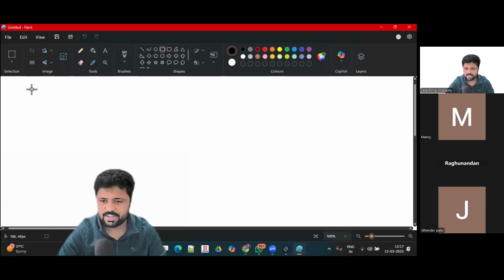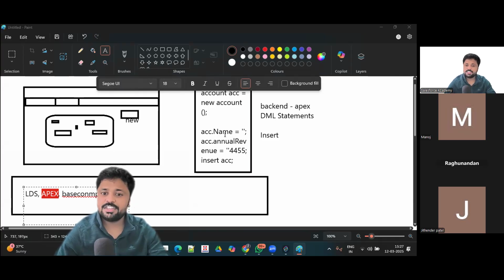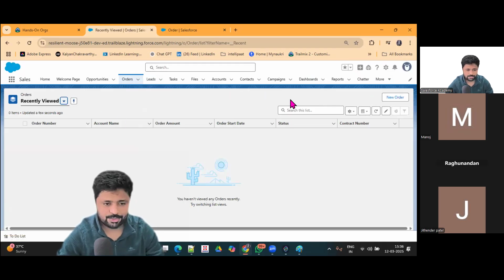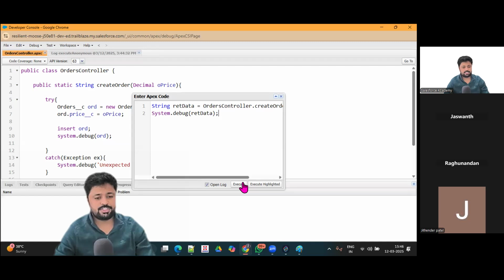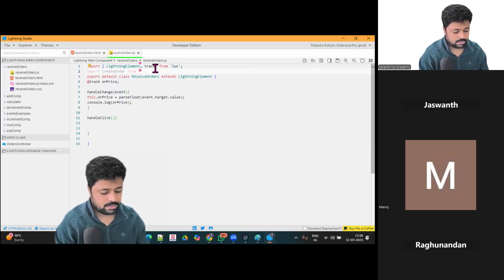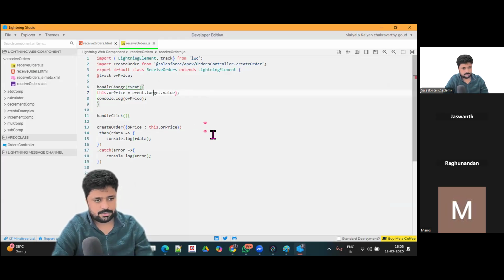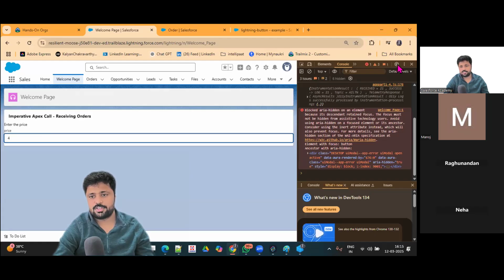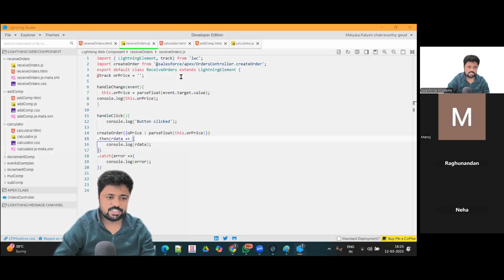Create records in Salesforce using (LWC) and Apex, specifically focusing on the "imperative call":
This video explains how to create records in Salesforce using Lightning Web Components (LWC) and Apex, specifically focusing on the "imperative call" method:

Traditional Ways to Create Records: Briefly covers creating records via the UI (standard forms) or Apex programming (DML statements like insert) [00:18].

Why Use LWC for Record Creation? Emphasizes benefits like controlled user experience, exposing only specific fields, and enabling external users to submit data without direct Salesforce access [03:52].

Methods for LWC to Interact with Salesforce Data: Mentions LDS (Lightning Data Service), Apex (the focus of this video), and Base Components [08:44].

Imperative Apex Call in LWC:

Concept: An Apex method is called in response to a user interaction in the LWC (e.g., button click) [12:37].

Process:

LWC Component: Provides the UI (input fields, button) [13:50].

Apex Class: Contains the record creation logic. The method must be public static and annotated with @AuraEnabled(cacheable=true), accepting parameters and returning a Promise to the LWC [20:54].

JavaScript Controller (in LWC): Imports the Apex method, calls it with necessary parameters, and uses .then() and .catch() to handle the Promise response (success or error) [38:06].

Example Walkthrough: The video demonstrates creating a custom "Orders" object and an Apex controller (OrdersController) with a createOrder method. It then shows an LWC component (receiveOrders) with HTML for input and a button, and JavaScript to handle input changes, call the Apex method imperatively, and handle the response [16:11].

Deployment and Testing: The LWC is deployed to a Salesforce page, and the process of creating new order records is demonstrated [43:55].

Debugging: The video also includes a segment on debugging common issues during component development [45:45].

Unlock Your Potential with AI-Powered Learning!

Are you ready to revolutionize the way you learn and grow? Discover CodexLNC.com, the cutting-edge AI-powered learning platform designed to elevate your skills and accelerate your career!

At CodexLNC, we combine the best of human expertise with the power of artificial intelligence to deliver a personalized, intuitive, and highly effective learning experience. Whether you thrive in real-time interaction, prefer flexible self-paced study, or need intelligent, on-demand support, we have you covered.

Why Choose CodexLNC?
    * Live Classes: Engage directly with expert instructors and peers in interactive, real-time sessions.
    * Recorded Sessions: Catch up or revise at your own pace with a comprehensive library of recorded lessons.
    * AI Tutor: Get instant, personalized assistance and clarification whenever you need it, 24/7.
    * AI-Powered Courses: Experience intelligent course material that adapts to your unique learning style and progress, ensuring maximum engagement and retention.
    * Future-Ready Skills: Stay ahead of the curve with courses designed for the demands of tomorrow's workforce.
    * Anytime, Anywhere Access: Learn on your own terms, from any device, at your convenience.
Ready to experience the future of education?
and embark on your journey towards mastery!

Want to learn more or have questions? We'd love to hear from you!
📍 Our Presence: Exclusively Online – accessible globally, 24/7!